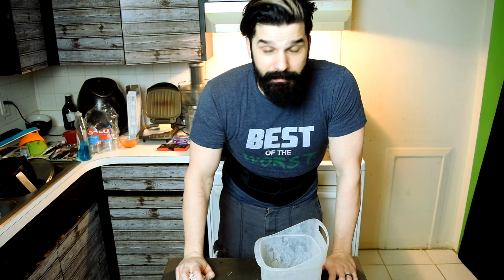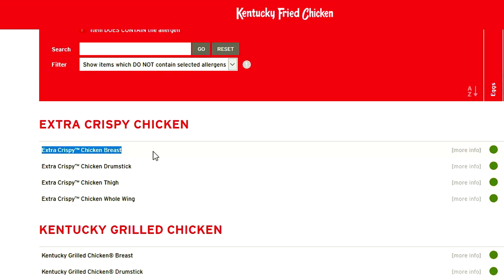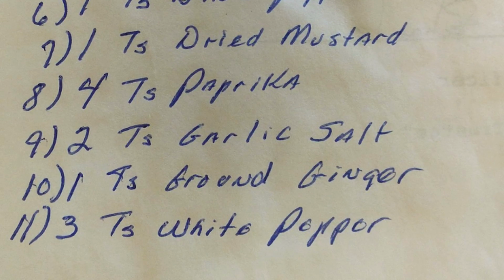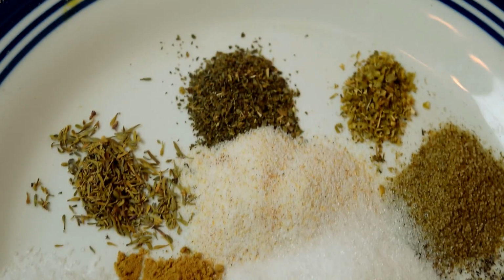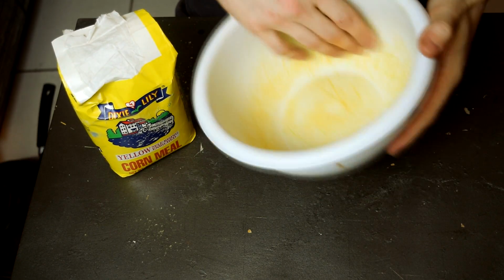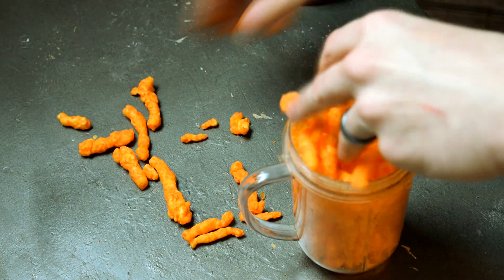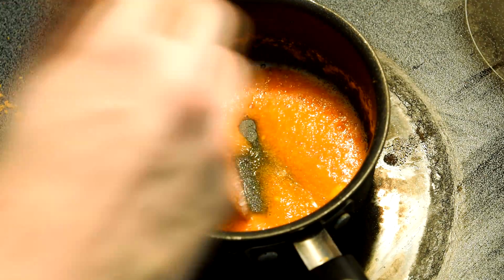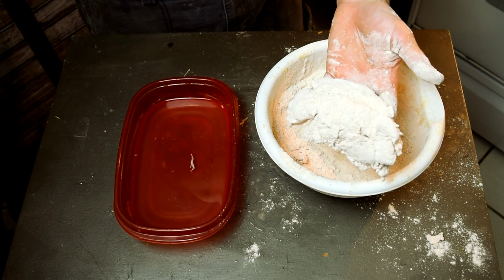KFC Cheetos Chicken Sandwich Recipe DIY CopyCat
The KFC Cheetos Chicken Sandwich Recipe DIY CopyCat . KFC Black Card The Colonel's secret 11 herbs and spices along w/ their technique for getting the crispiest fried chicken and the now famous Cheetos sauce. Two in one. Extra Crispy chicken recipe and Cheetos sauce.
"KFC is teaming up with Cheetos for the introduction of the new Cheetos Sandwich at select test locations in three Southern states.

The Cheetos Sandwich features the brand’s hand-breaded Extra Crispy chicken filet atop a layer of crunchy Cheetos, mayo and a special Cheetos sauce on a toasted bun.

"The new mashup is available for a limited time at select test locations in Greensboro and Raleigh, North Carolina; Roanoke and Richmond, Virginia, and Greenville, Georgia." -Chewboom

"According to a company spokesperson, the fried chicken chain is teaming up with the brilliant masterminds of our favorite crispy snacks to make one dangerously cheesy sandwich." - Today

Thanks to John
BiteAndChewFoodReview

Now, it we can just get this video trending like
Decorating My Entire House ft. Mr Kate
Then we will be all set!

Elizabeth Rickard AKA "E-Liz"
MiVid Maker

Whitfield's Food Revue on MTV!

9thevolutionagenda
whitfieldsfoodrevue

For foodies by foodies
Eat, Drink, Whitfield, Repeat.